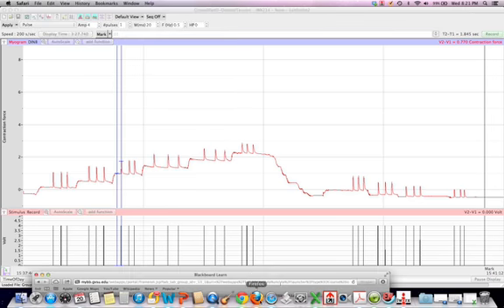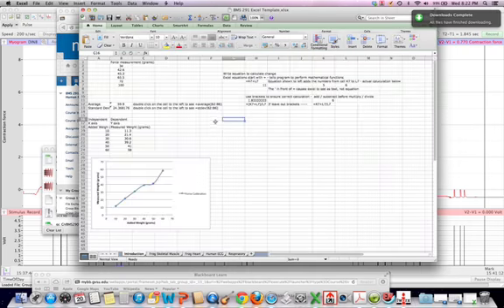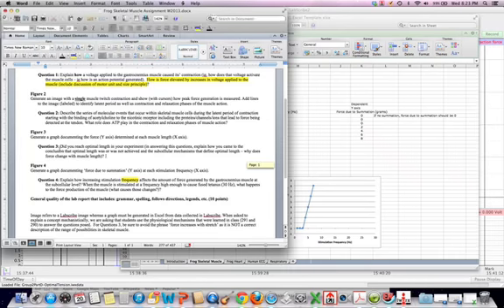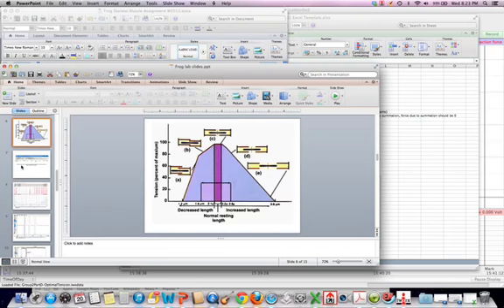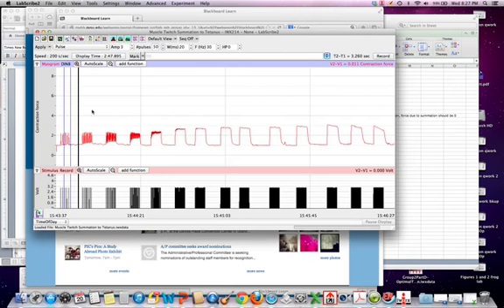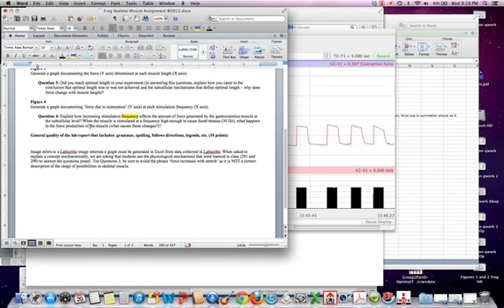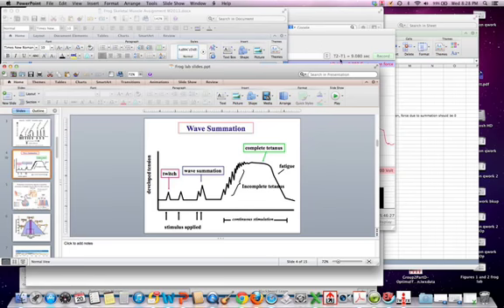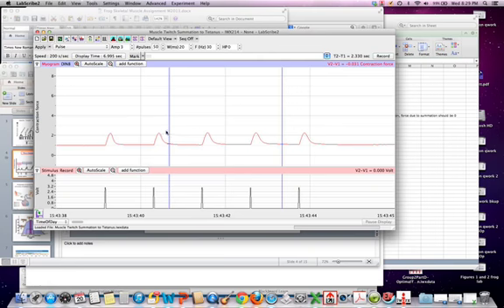movie figure 4 and Figure 6 in Frog Skeletal Muscle Lab